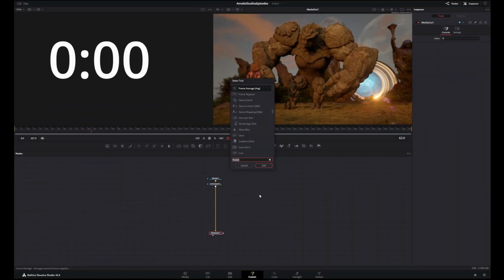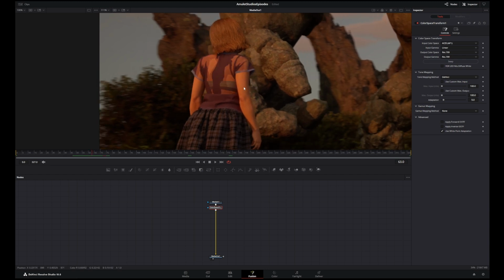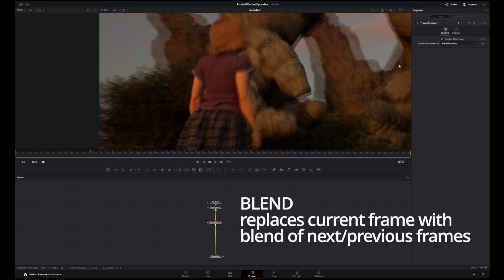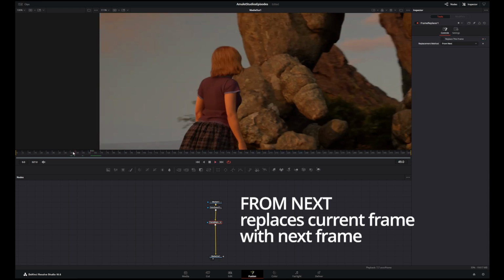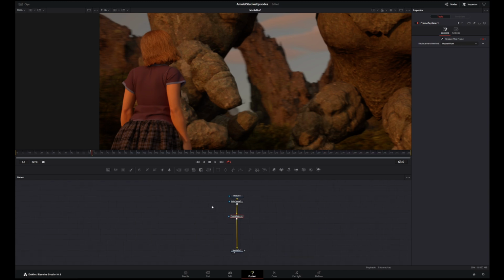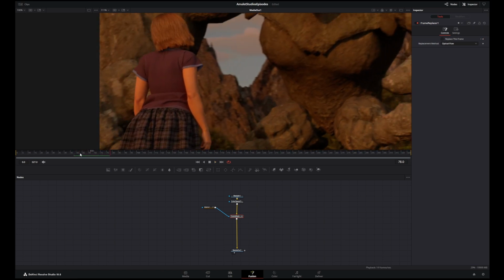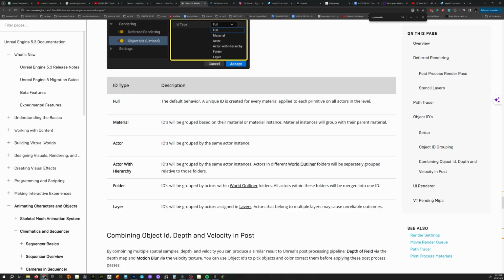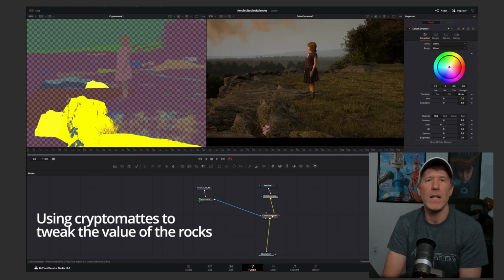Is this missing from your Unreal workflow?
Episode 3 of a series setting out to explore production techniques for creating the best quality images with the Unreal Engine.

In this episode, Brian Dean, a veteran lighter from the animation industry, reveals a secret workflow component often overlooked when using Unreal.